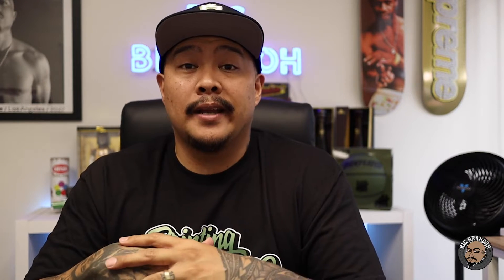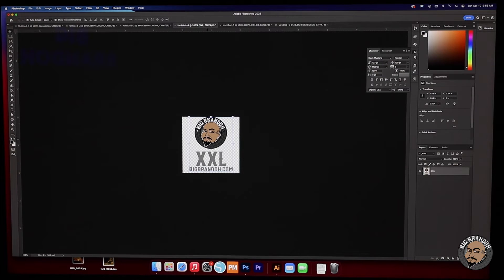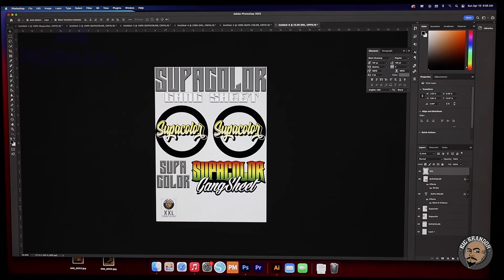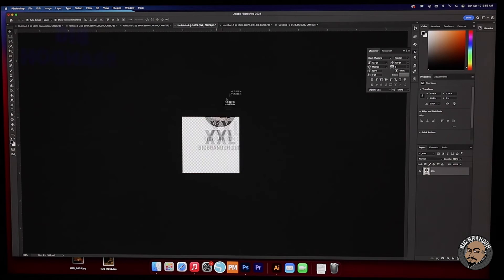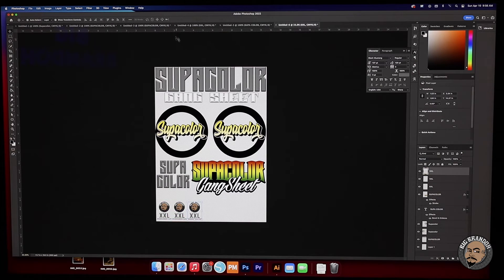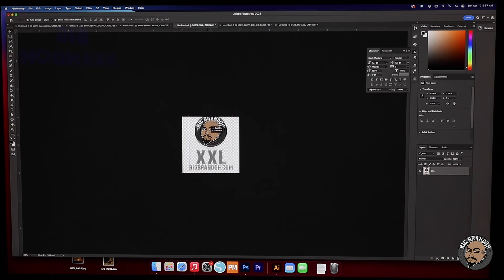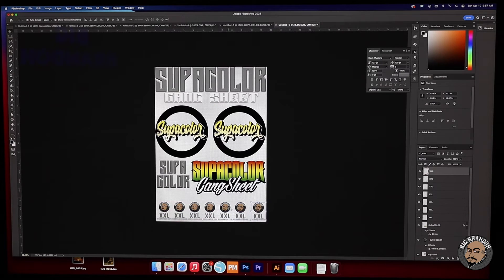How To Setup a Gang Sheet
in this video I show how to set up a gang sheet in photoshop to send to Supacolor.